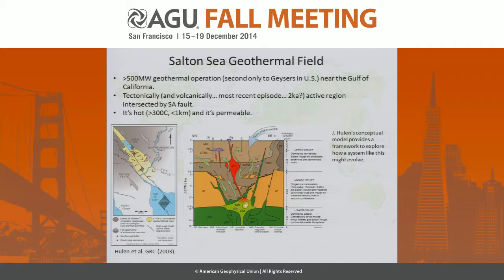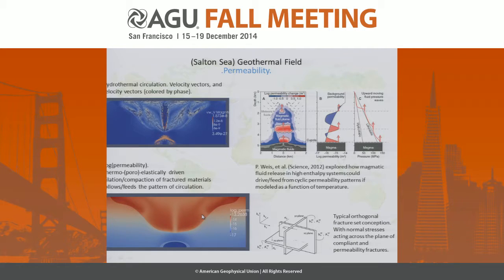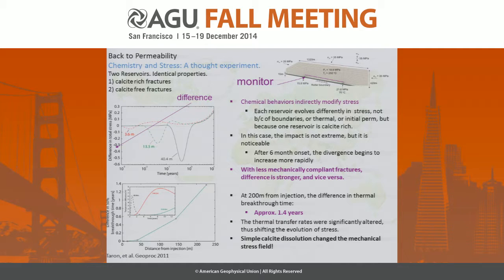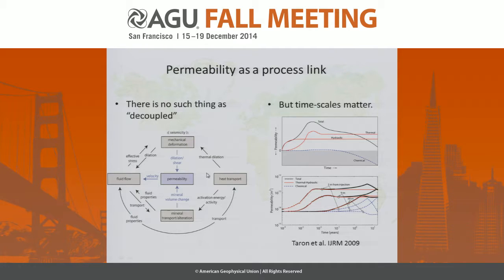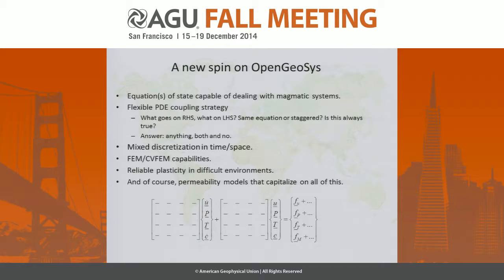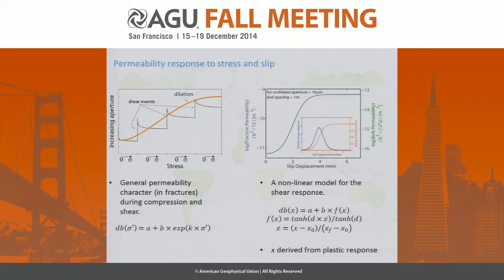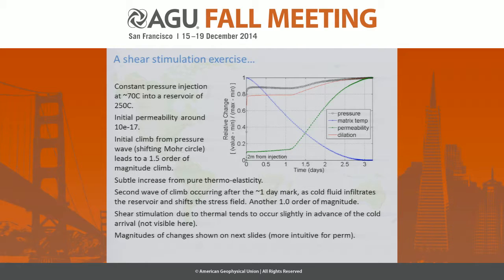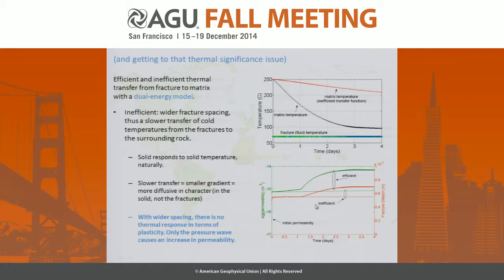Modeling the Impact of Multiple Physical Processes on the Stimulation and Longevity of Enhanced...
2014 Fall Meeting

Section: Hydrology

Session: Numerical Modelling of Geo-Energy Related Physical Processes in Geological Systems I

Title: Modeling the Impact of Multiple Physical Processes on the Stimulation and Longevity of Enhanced Geothermal Systems

Authors:
Hickman, S  H, US Geological Survey, Menlo Park, CA, United States
Taron, J, US Geological Survey, Menlo Park, CA, United States
Williams, C  F, US Geological Survey, Menlo Park, CA, United States
Ingebritsen, S, US Geological Survey, Menlo Park, CA, United States

Abstract:

The evolution of enhanced geothermal systems (EGS) entails spatially and temporally evolving permeability fields. During non-isothermal fluid injection, thermo-elastic stress and fluid pressure changes act upon partially open or hydrothermally altered fracture sets to enhance formation permeability. The physical couplings that drive this behavior are non-linearly dependent upon one another to varying degrees. To explore these interactions we are developing a thermo-hydromechanical (THM) simulator capable of coupling the dominant physics of shear stimulation and allowing flexibility in the use of monolithic or staggered numerical schemes. Permeability is allowed to evolve under several constitutive models tailored to both porous media and fractures, considering the influence of thermo-hydromechanical stress, creep, and elasto-plastic shear and dilation in a ubiquitously fractured medium. From this basis we explore the coupled physical processes that control the evolution of permeability during shear stimulation and long-term evolution of a geothermal reservoir. Previous attempts to model the stimulation and sustainability of EGS are discussed in their relation to the current work and in an attempt to elucidate the dominant mechanisms of permeability alteration, including order-of-magnitude differences in permeability gain during hydraulic stimulation in isothermal versus non-isothermal simulations.

Cite as: Author(s) (2014), Title, Abstract H21M-04 presented at 2014 Fall Meeting, AGU, San Francisco, Calif., 15-19 Dec.